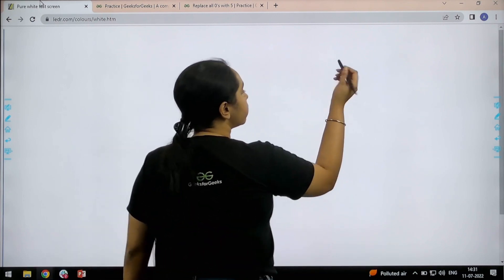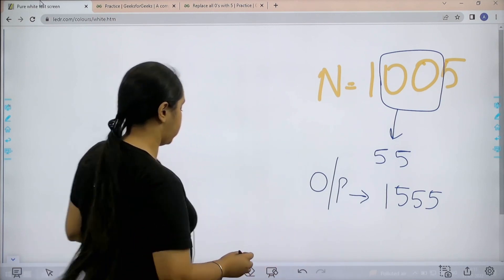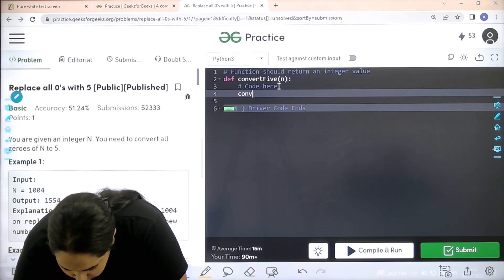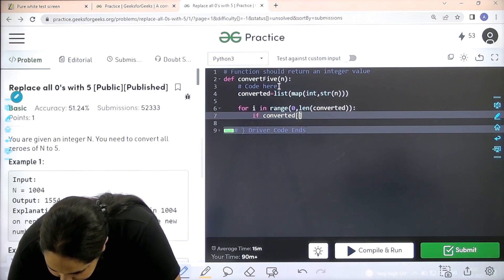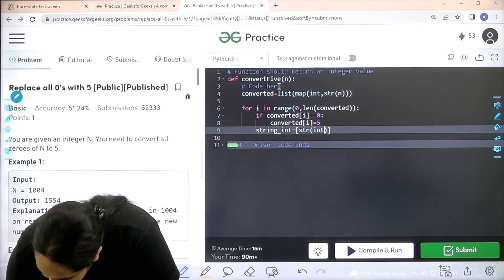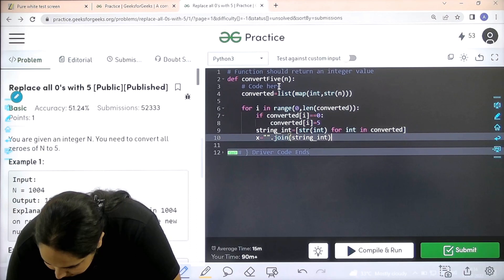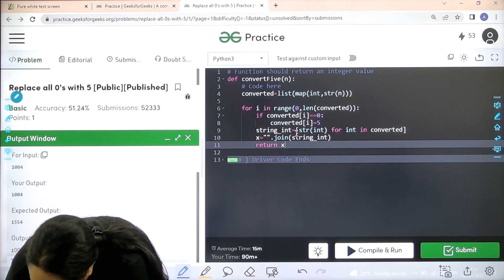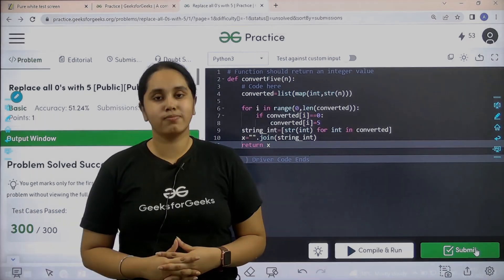Replace all 0's with 5 | School Practice Problem | GeeksforGeeks School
Join Avneet Kaur as she solves the school practice problem: Replace all 0's with 5. This is a great way to improve your coding skills and analyze yourself.